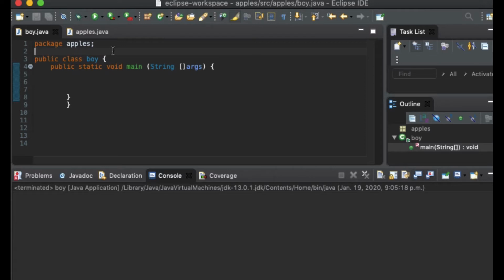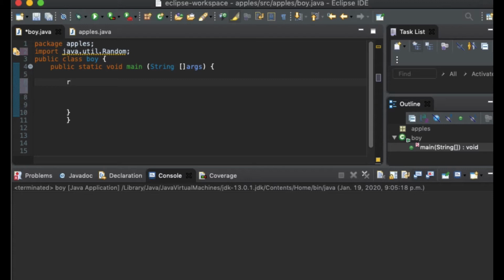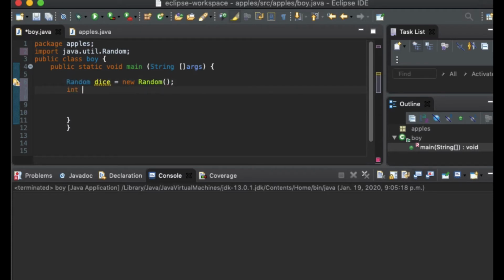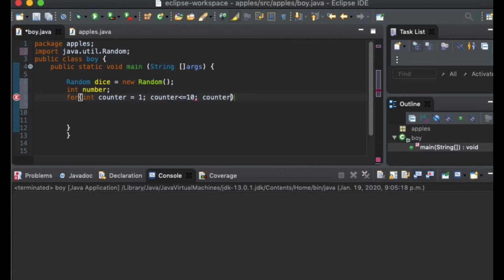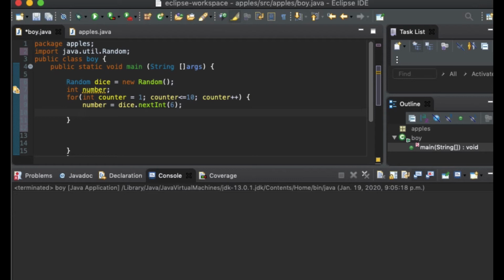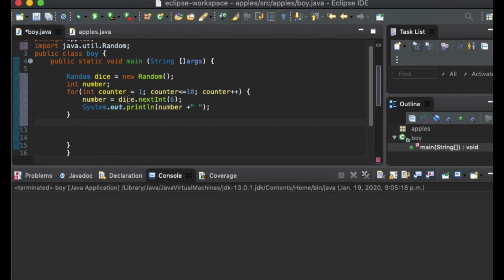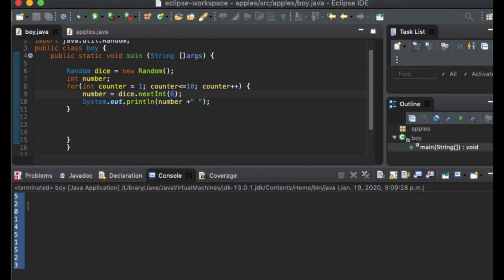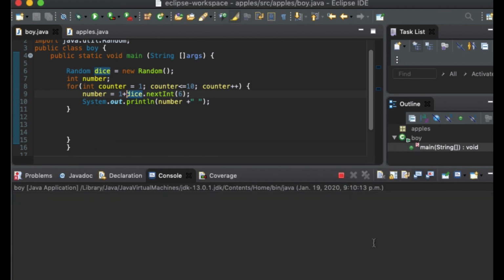Java Programming: How to use Random Number Generator (Tutorial 26)